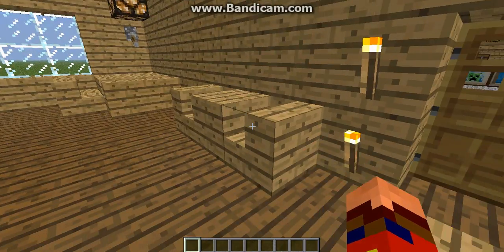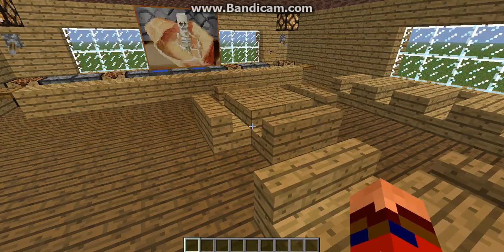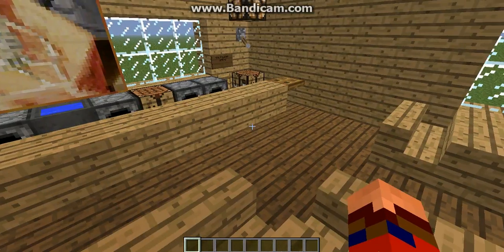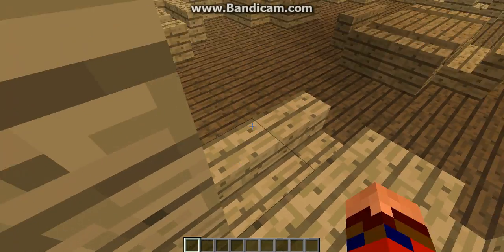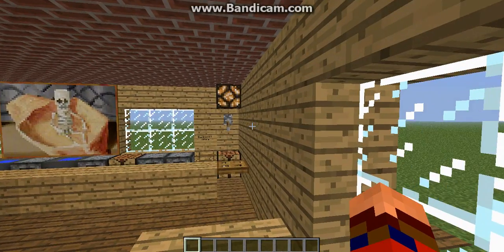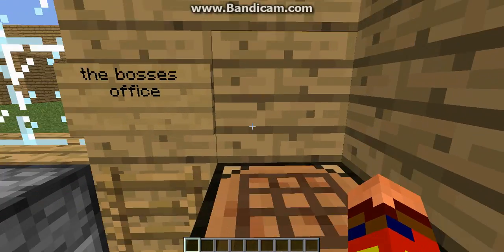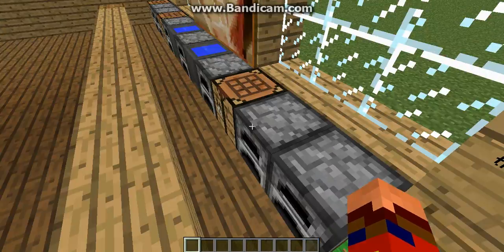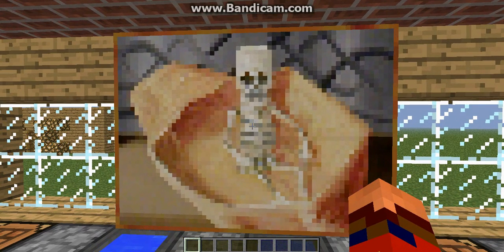home update #3 Mcdonalds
hey guys this is me Mcdonalds crazy right well enjoy!